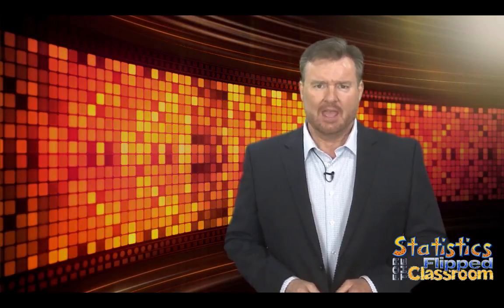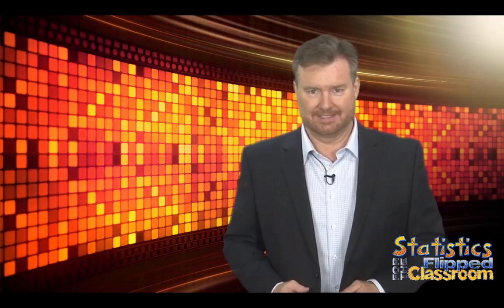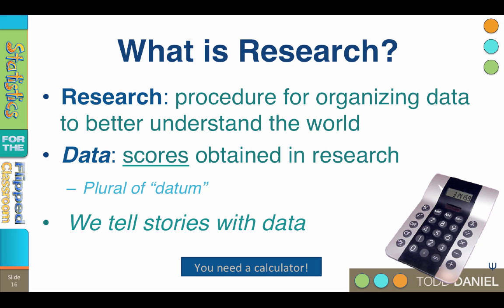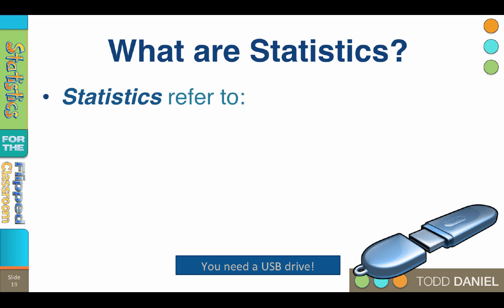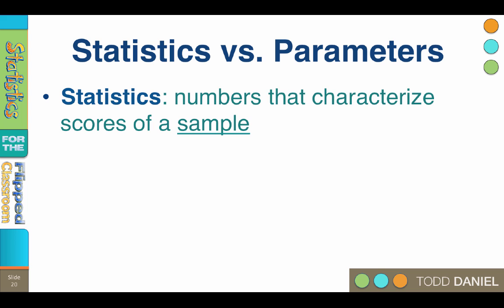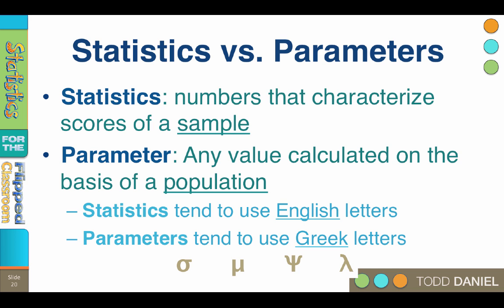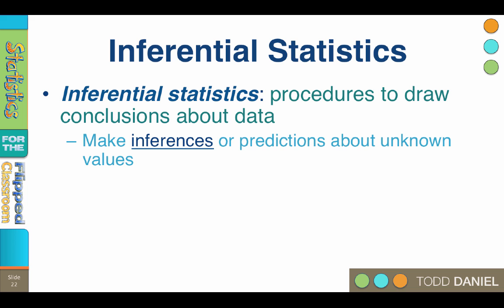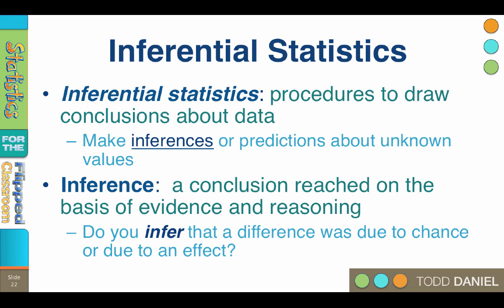The Vocabulary of Statistics – Terminology for Beginning Statistics (1-1)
Welcome to the study of statistics! We will begin with an introduction to some new terminology that we will be using in our adventure. I will introduce you to four goals of statistics (to collect, organize, analyze, and interpret data), three meanings of the word “statistics” (practice, procedures, outcomes), and two types of statistics (descriptive and inferential). You will learn about samples and populations, and some terms like parameter, mean, standard deviation, and correlation. This will set a foundation for the terms and techniques that we will use throughout the course.

This video teaches the following topics and terminology:
Critical thinking
Data and datum
Collecting: measuring or quantifying the world
Organizing: structuring data to understand what they mean
Analyzing: interrogating the data to find out what they reveal about the world
Interpreting: telling the story we learned from the data
Statistics: the practice of doing statistics, the field or discipline
Statistics: mathematical procedures that we use to organize, summarize, and make sense of our data
Statistics: numbers obtained from the statistical procedures (such as means, standard deviations, correlation coefficients)
Population: all possible people who might be included in research
Sample: smaller subset of the people in the population
Parameters are numbers that characterize data from a population
Statistics are numbers that characterize data from a sample
Descriptive Statistics are procedures that organize and summarize a large amount of data (like mean and standard deviation)
Inferential Statistics are procedures used to draw conclusions about data or make predictions about values that are unknown

Table of Contents:
02:01 - What is Research?
03:34 - What are Statistics?
05:34 - Statistics vs. Parameters
07:19 - Descriptive Statistics
08:06 - Inferential Statistics

Cover art: Vieques, Puerto Rico